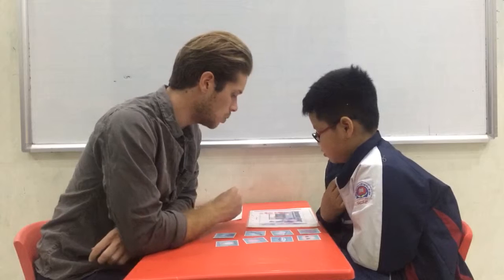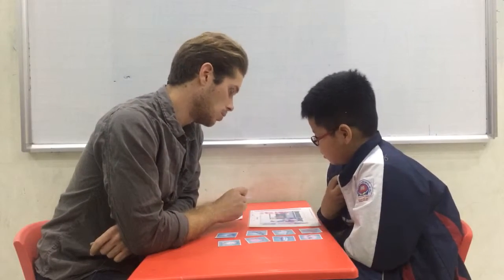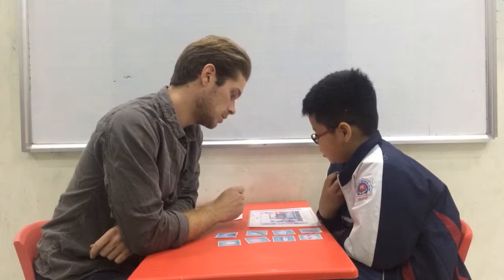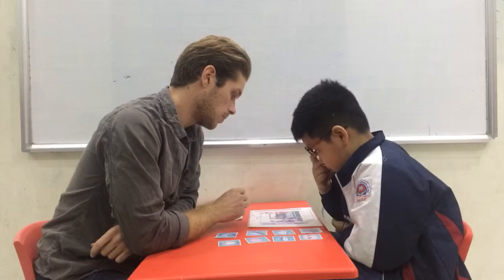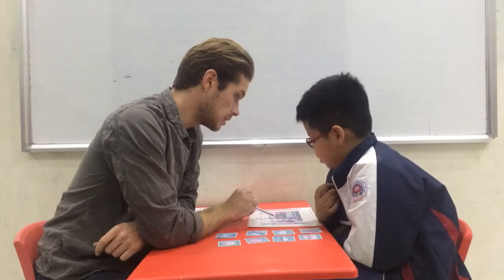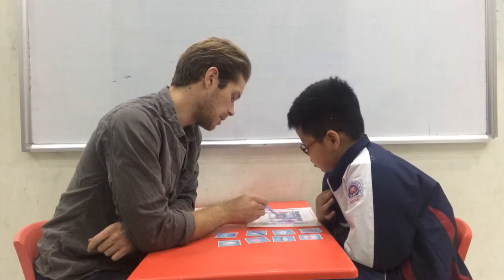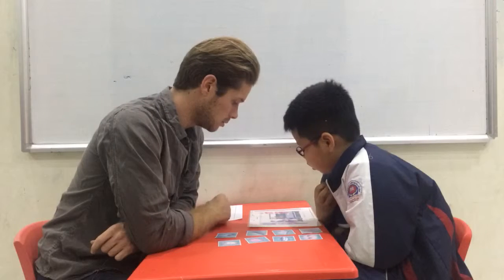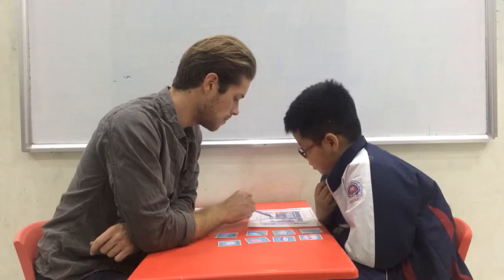Hệ thống Anh ngữ quốc tế Nemo - Tiếng Anh trẻ em 4-15 tuổi. Hoàng Phong - F1B - Final test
NEMO ENGLISH SCHOOL tự hào là 1 trong những Trung tâm tiếng Anh cho trẻ em hàng đầu khu vực 🤗
⭐️ Là đối tác tin cậy của nhiều tổ chức giáo dục uy tín trên thế giới.
⭐️ Chương trình đào tạo chuyên biệt theo chuẩn đầu ra Cambridge.
⭐️ Đội ngũ giáo viên tận tâm, yêu trẻ với lý lịch và bằng cấp rõ ràng.
⭐️ Hoạt động ngoại khóa mới lạ, hấp dẫn giúp trẻ phát triển kỹ năng mềm.
⭐️ Phương pháp học TPR - Total Physical Response sinh động, hiệu quả.
⭐️ Là TT Ngoại Ngữ cho trẻ em duy nhất tại Hà Nội xây dựng ứng dụng trên điện thoại di dộng dành riêng cho phụ huynh. 😍
⭐️ Học phí thấp nhất trong cùng phân khúc.
🔆HỆ THỐNG ANH NGỮ QUỐC TẾ NEMO🔆